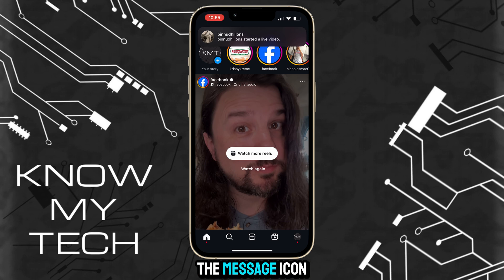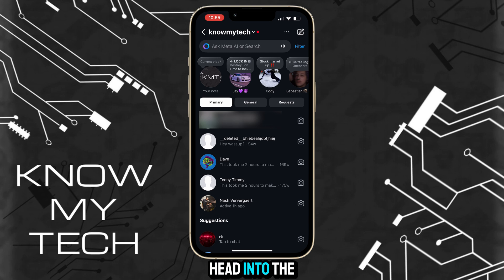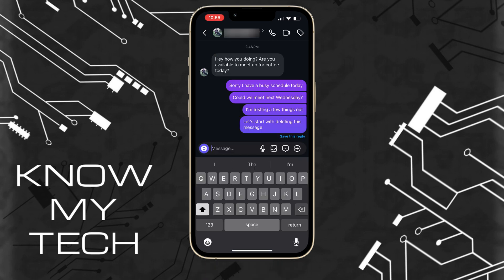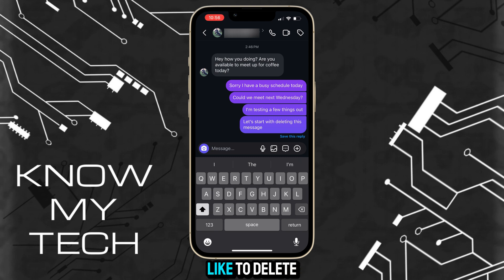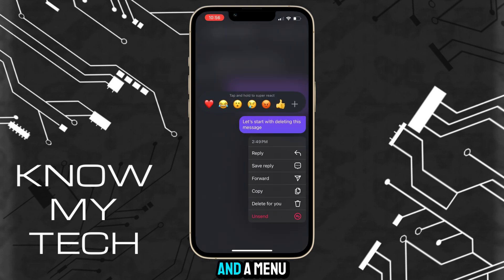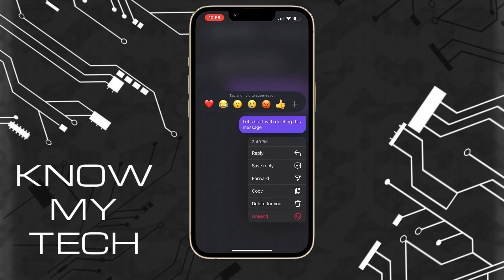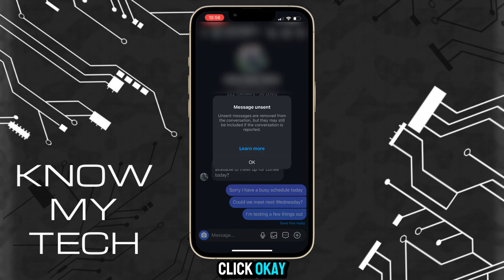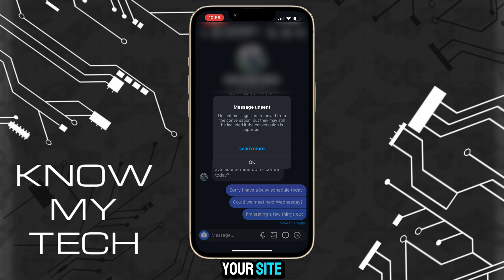How To Delete Instagram Messages on iPhone - Full Guide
In this video we discuss How To Delete Instagram Messages on iPhone? You can easily delete entire Instagram conversations or individual Instagram messages on the Instagram app on iPhone. This will also ensure the Instagram messages are deleted on both sides for both Instagram users. It’s actually quite easy to delete Instagram messages and delete Instagram conversations.